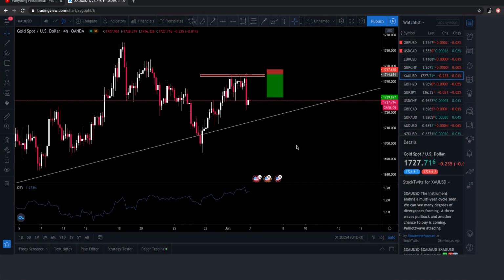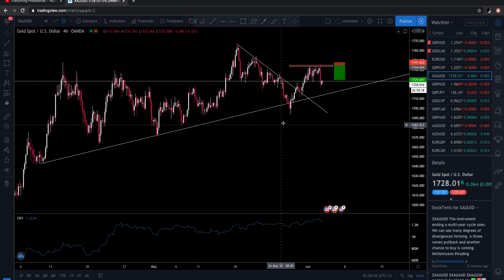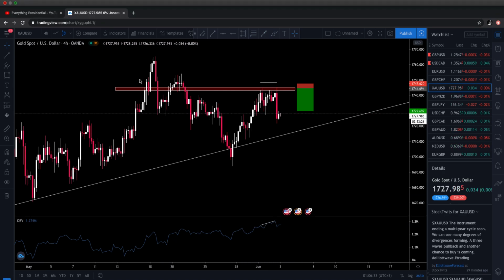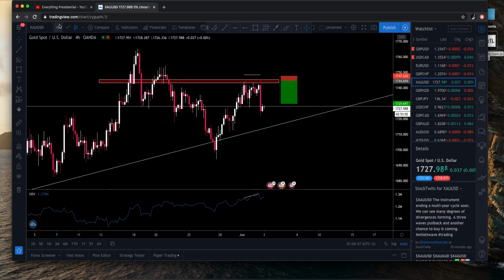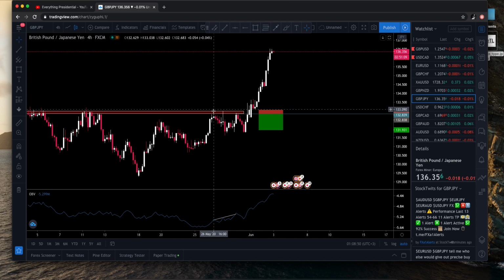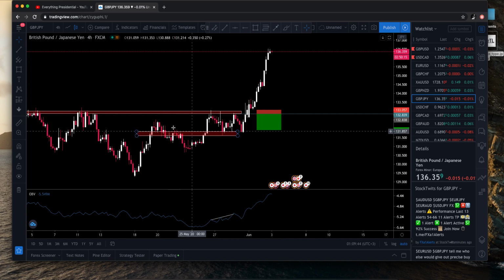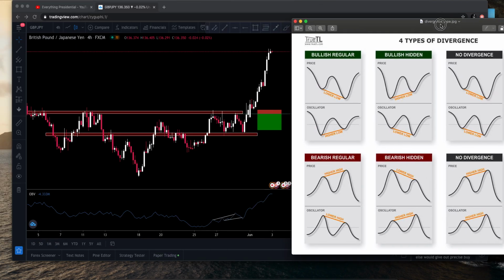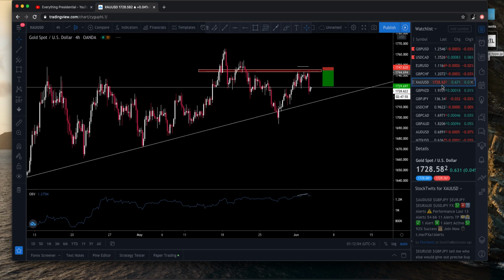Best Forex Strategy DIVERGENCE 150 PIPS On Gold This Week